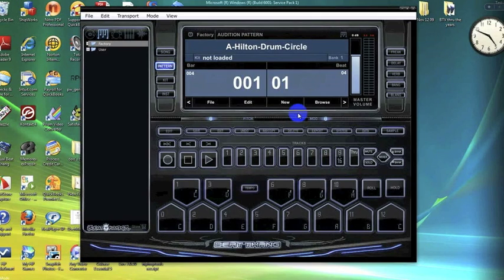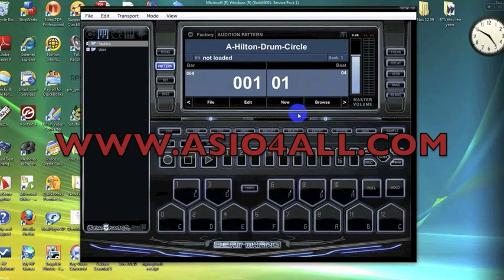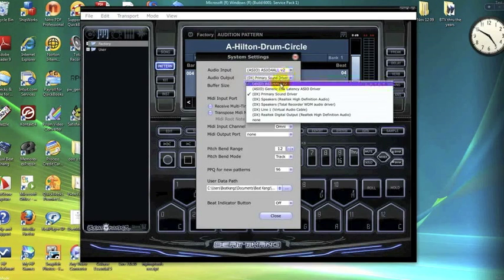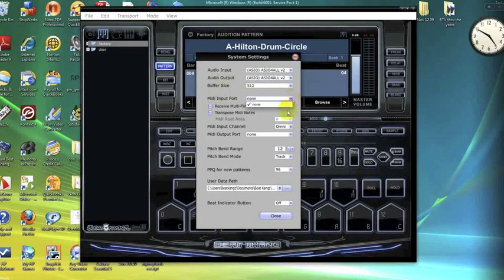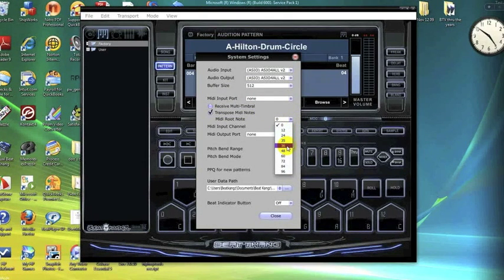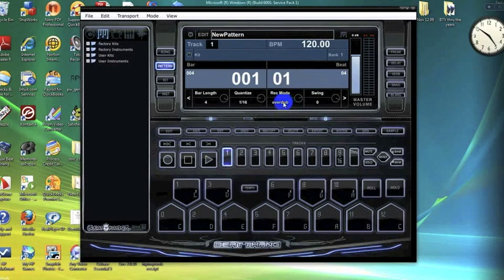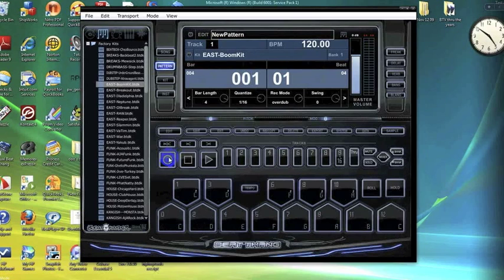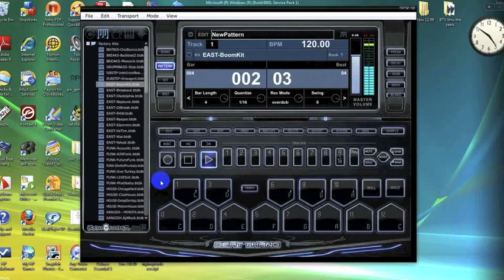Quick PC Set Up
Explains how to setup on PC's.